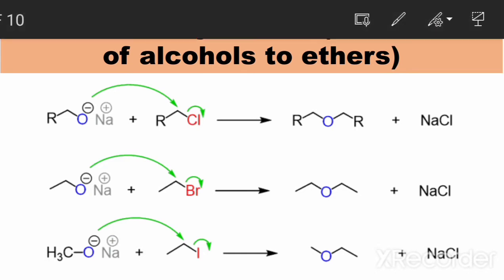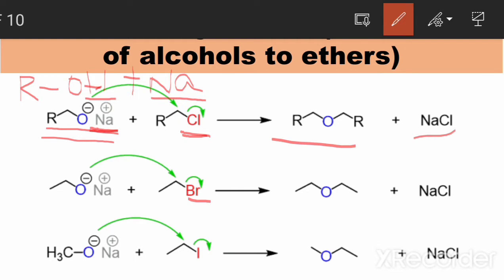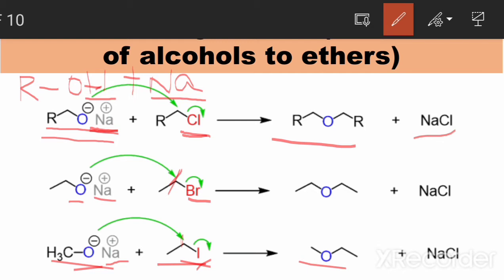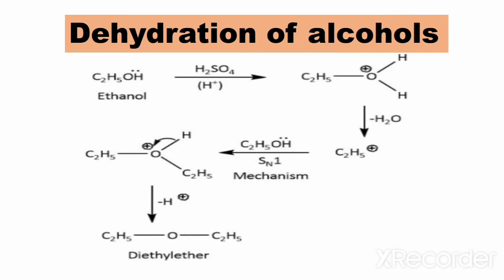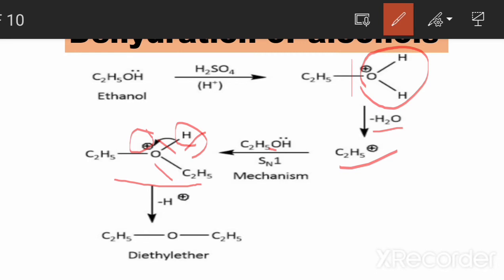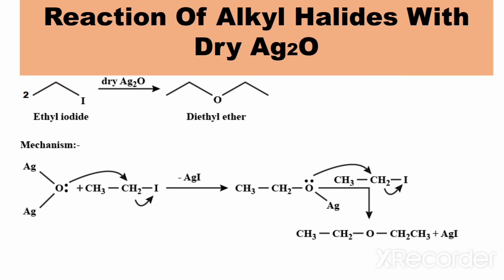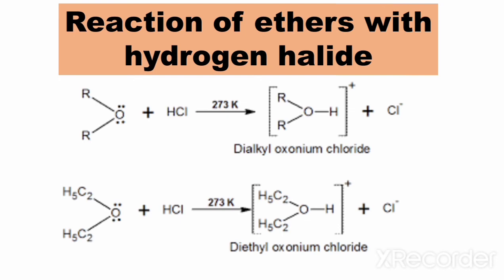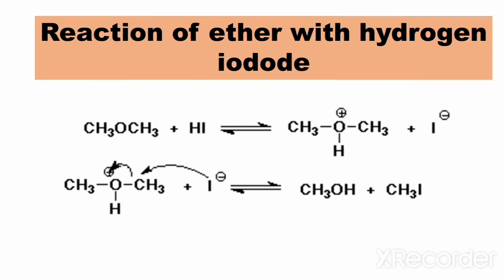Preparation and Reactions of Ethers